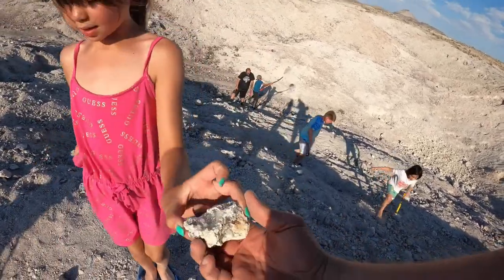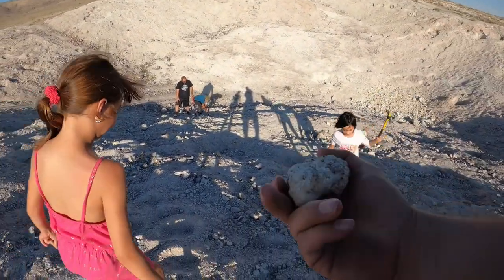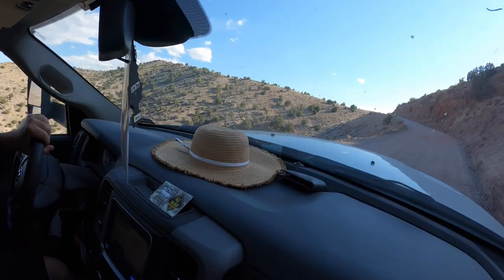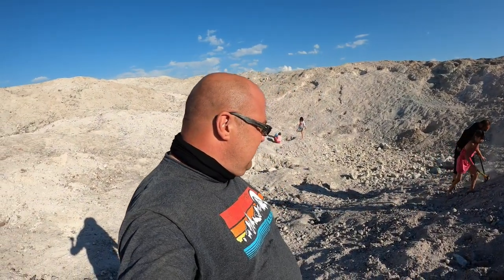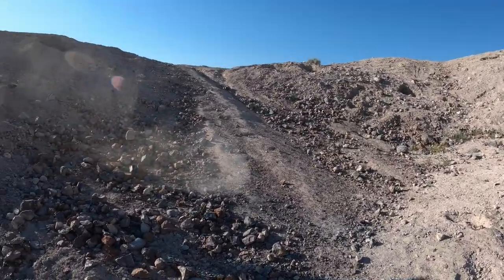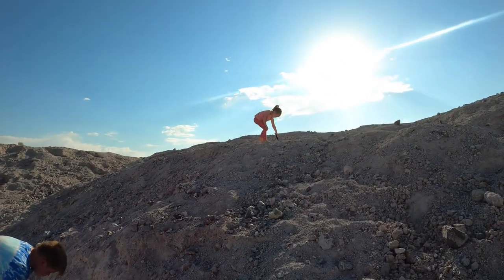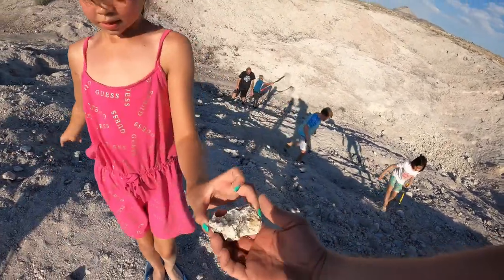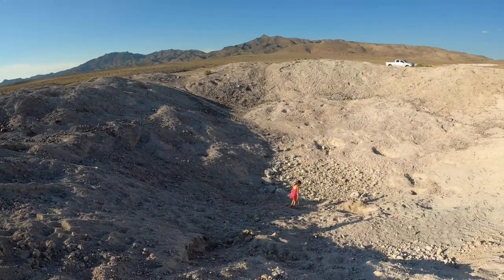Kids Are Mining Geodes In Dugway Geodes Beds in UTAH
KIDS HAD A LOT OF FUN WHILE MINING GEODES IN DUGWAY GEODES BEDS IN UTAH